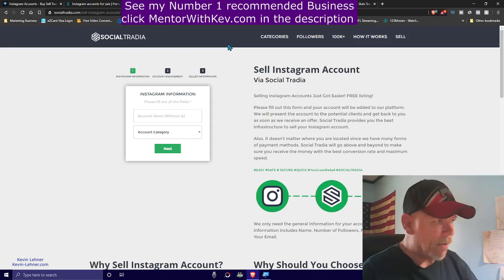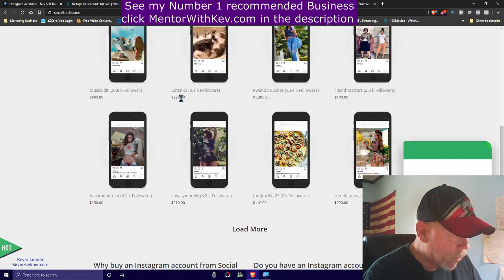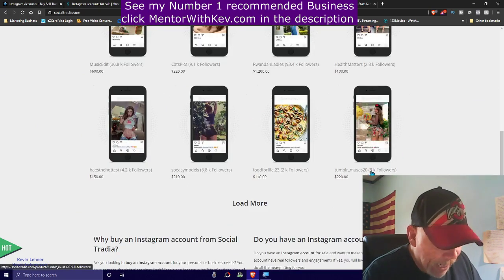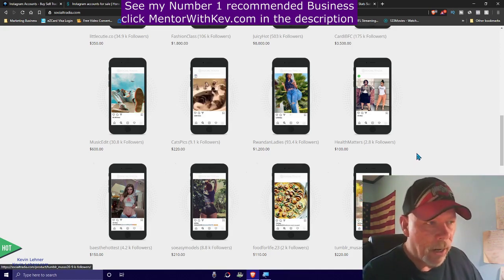Fast $300 - Instagram Arbitrage - How to Make Money Online Fast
In this video I show you a unique method of arbitrage that you make $300 doing Instagram Arbitrage. Online Arbitrage is the same as doing it offline by buying low and selling high. This will show you a way to make money online and make money online fast doing this method of arbitrage. Although this is not a make money online for free method, you will recover your initial cost very quickly. So if you want to see this method of how to make money online fast, you want to watch this whole video.

Create amazingly beautiful ebooks in minutes rather than hours or days - 💎See the Sqribble Ebook Creator

About: This video is about Fast $300 - Instagram Arbitrage - How to Make Money Online Fast

★★ Motivation Videos ★★